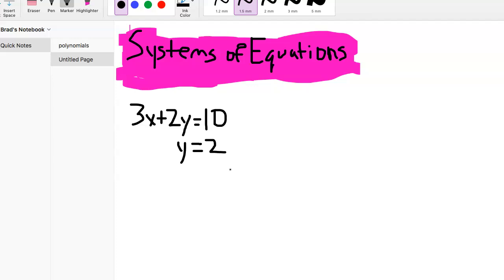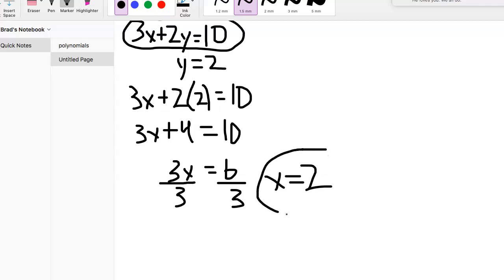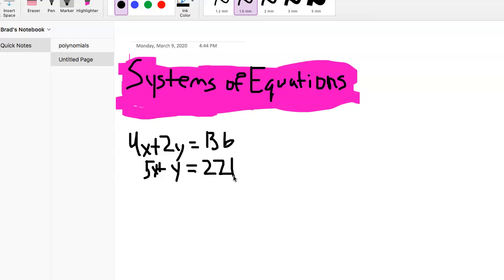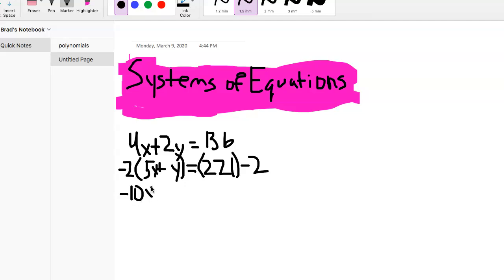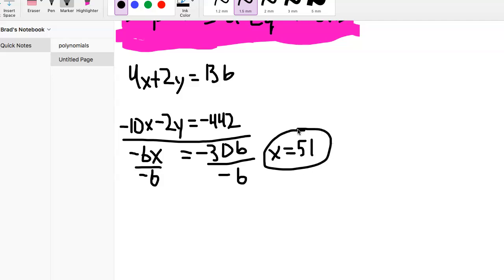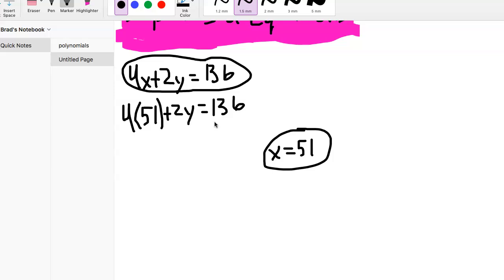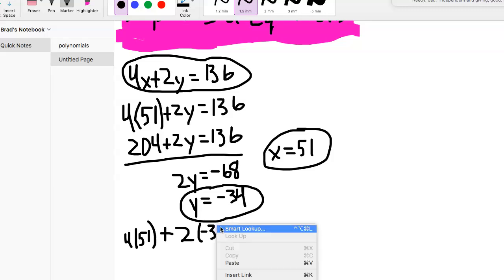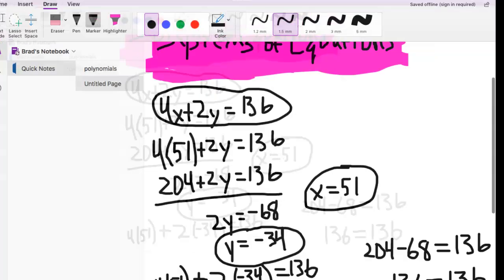HESI A2 Exam: System of Equations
•What is the first thing you are trying to do with systems of equations problems?

With systems of equations, you will be looking at two equations. You need to look to either combine the equations so that one of the variables is eliminated, or look to plug in one of the equations into the other. Let’s take a look at a few examples.

2x + y = 7
y = 5
For this problem, we can just plug in y =5 into the first equation, and solve for x.
2x + 5 = 7
2x = 2
x = 1

Here’s another one that is a bit harder.
Solve for x:
2x + y = 7
For something like this, we need to make one of the equations have a –y (negative y) so that when we combine the equations the y’s are eliminated and then we can solve for x. So we will multiply the bottom equation by -1 on both sides. Now here is what the two equations look like.

Now we combine the two equations (add them together)

x = 2 (We are done. That’s our answer).

If they asked us to also solve for y, then we can go back and plug in 2 for x and solve. It does not matter which equation you plug in. In both cases you will get y = 3.